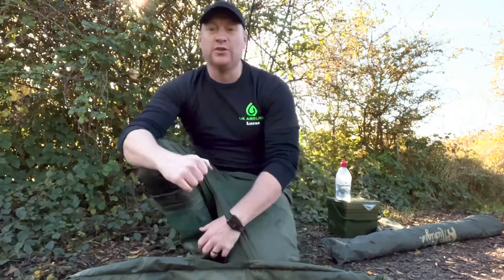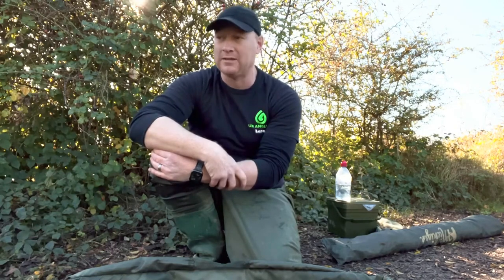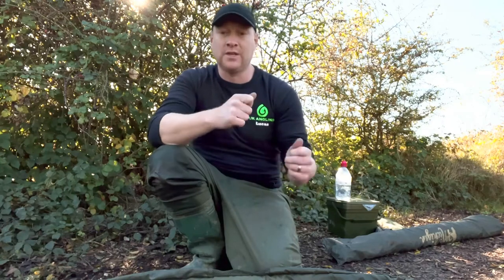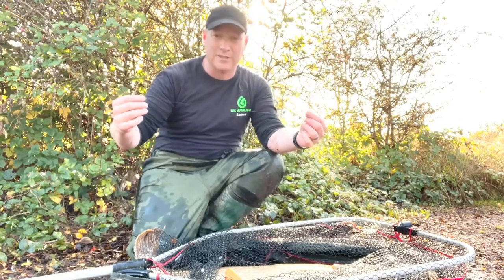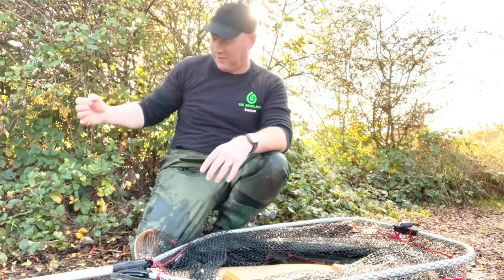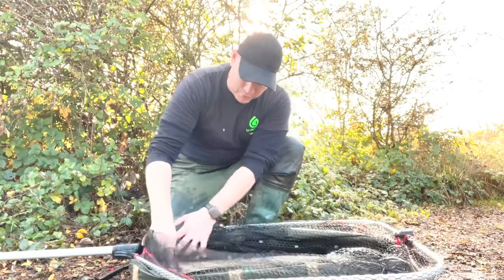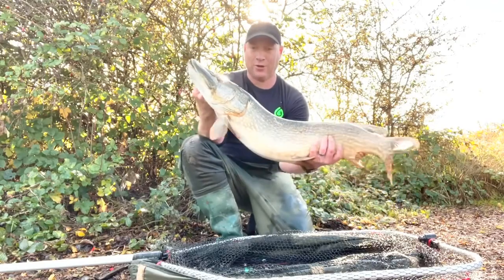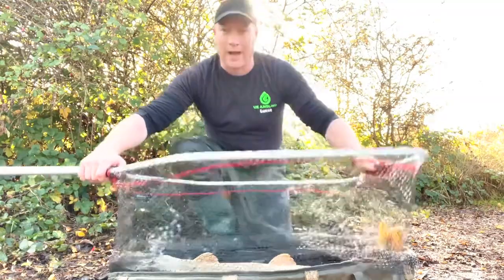How to hold a pike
Lucas47_daysonethebank

Hold a pike correctly for a photo!

(Meant to be unhooking & how to chin) but wasnt successful

Unfortunately this video couldn’t be branded to many errors, the fish unhooked herself & was a little camera shy. Anyways I’m sharing it as someone might take something from it? Let’s call it a practice run 😂